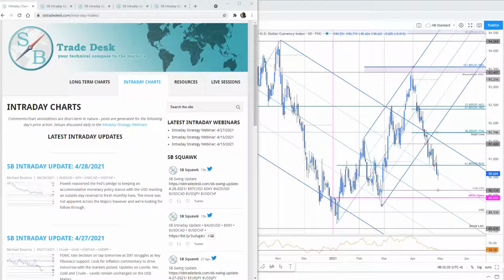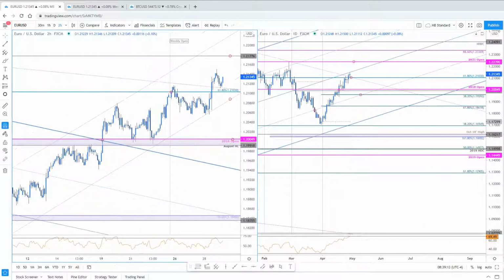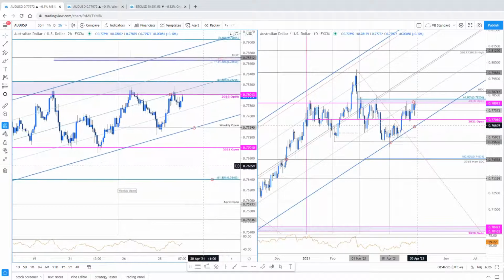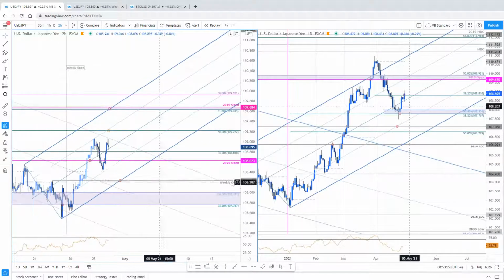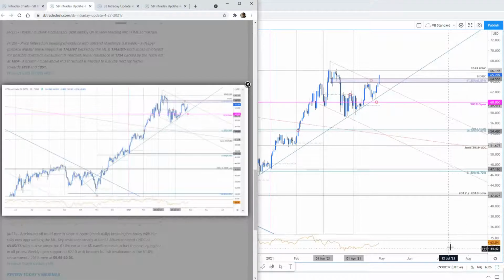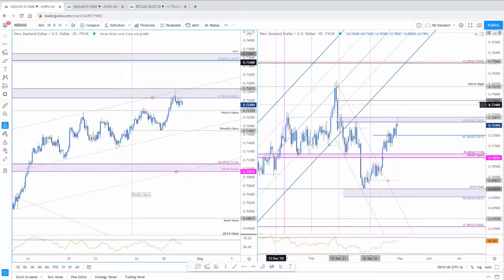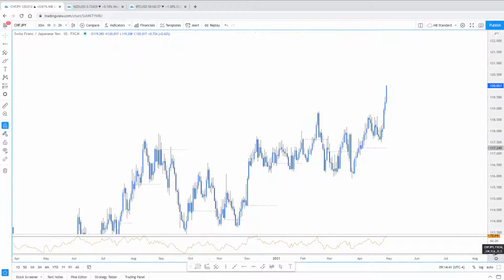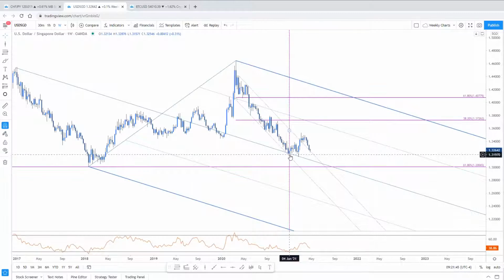Intraday Strategy Webinar: 4/29/2021